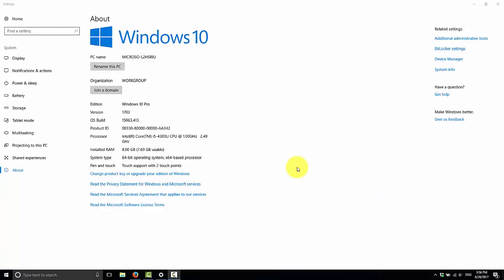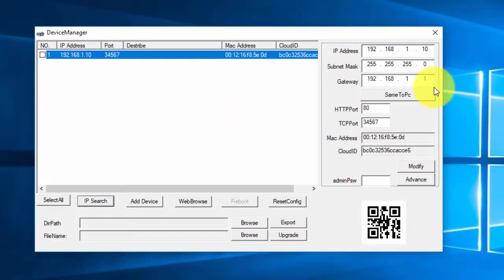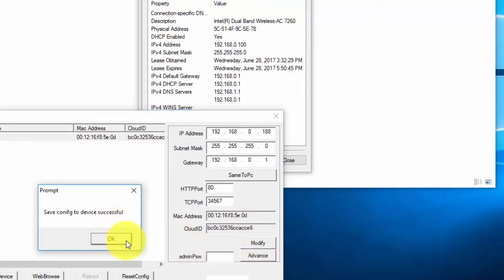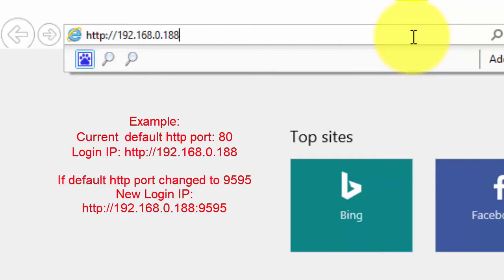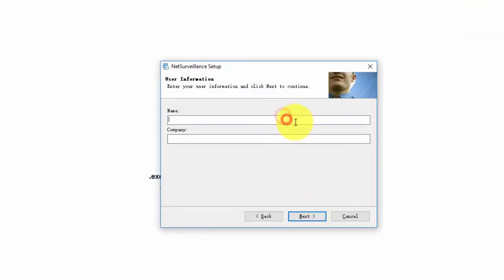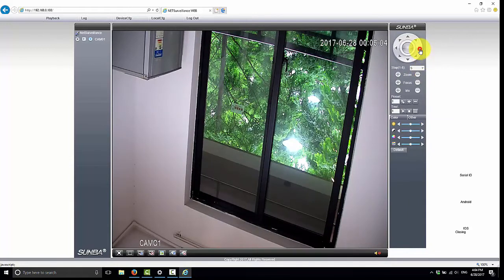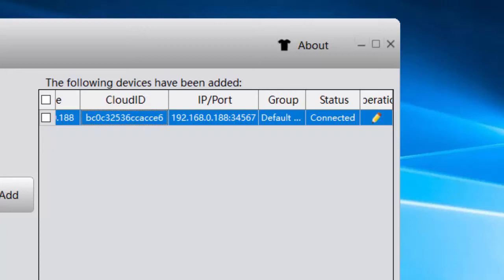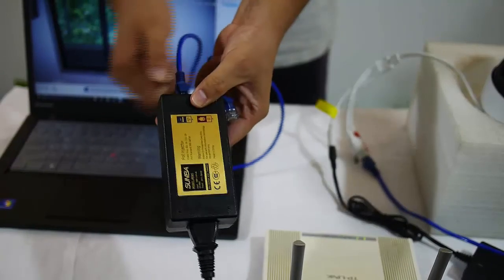[PC Must-Watch Tutorial] Sunba IP Camera Setup Step by Step Tutorial Starting from Open Box